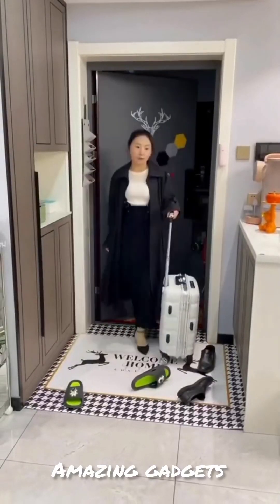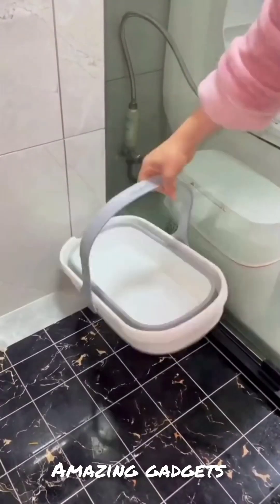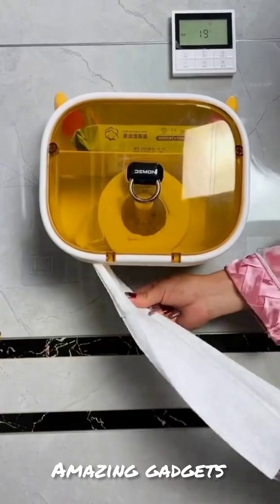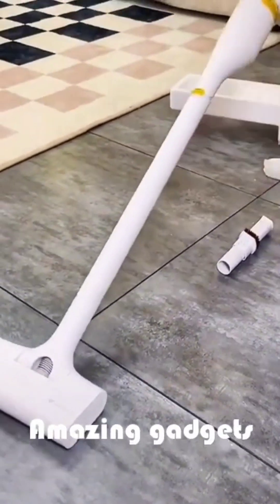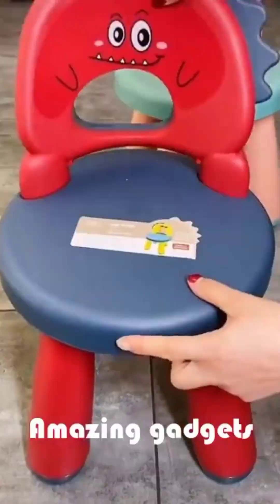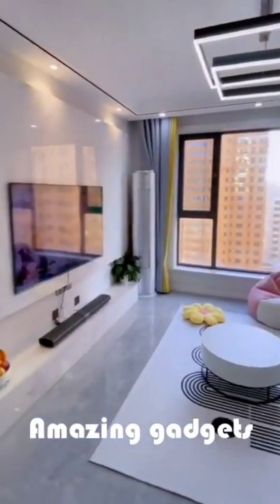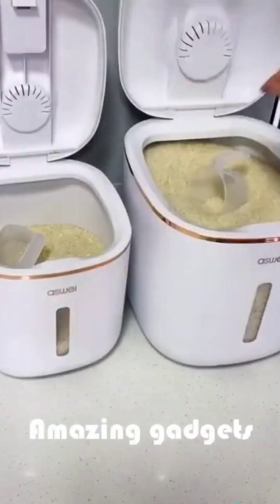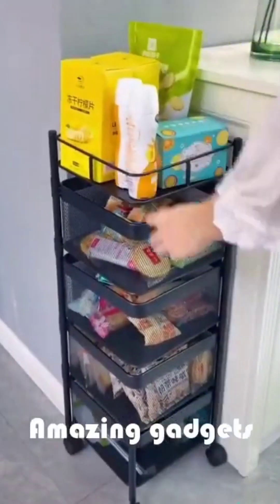Amazing Gadgets!😍Gadgets 2023, Kitchen tool/Utensils For Every Home🙏Amazon must haves🙏 technology